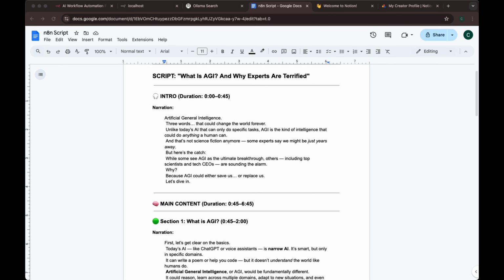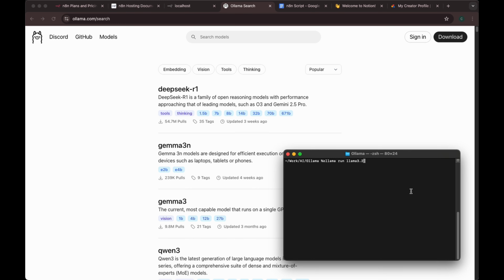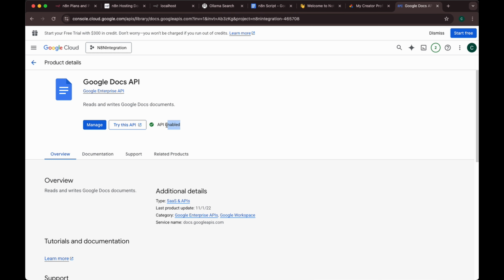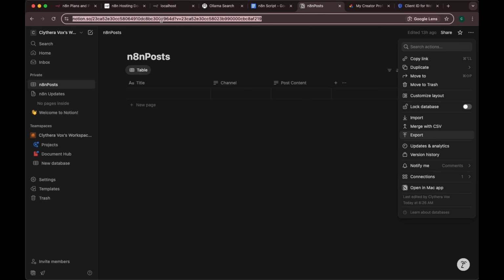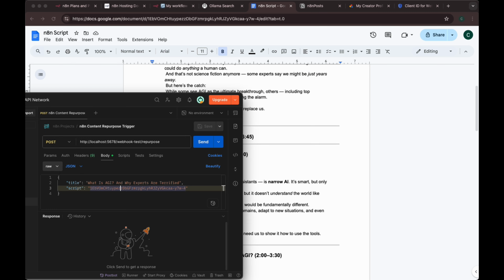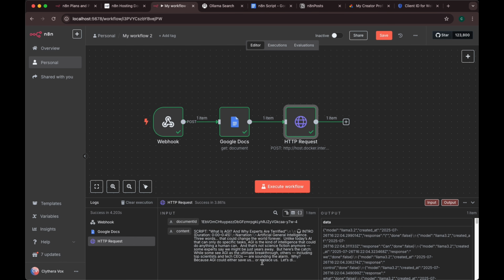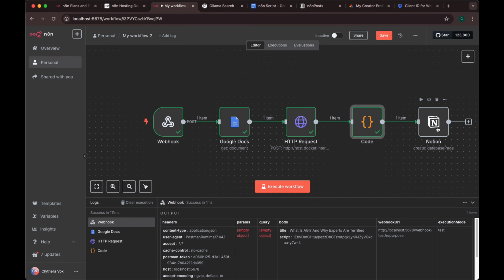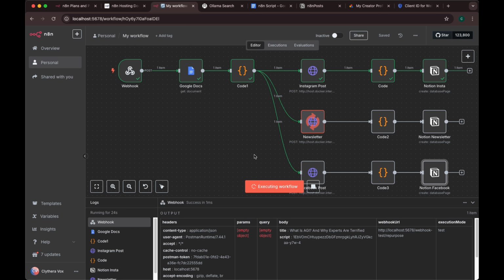This AI Agent Repurposes Your Content Automatically — Build It in 15 Minutes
What if your content could repurpose itself — powered by AI?
In this video, we show you how to build a simple n8n AI agent that takes content from a Google Doc and automatically turns it into a formatted Instagram post — then saves it straight into Notion.
We’ll guide you step-by-step through:
 ✅ Setting up n8n and Ollama
 ✅ Using Google Docs & Notion with credentials
 ✅ Creating the full AI automation workflow
 ✅ Sending data via Postman
 ✅ Watching the content appear like magic
Whether you're a creator, student, or tech enthusiast — this is your gateway into the future of automation.
Build your first AI agent today. Your imagination is the only limit.
📥 Free Ollama Cleanup Code for Code Node can be found in our downloads